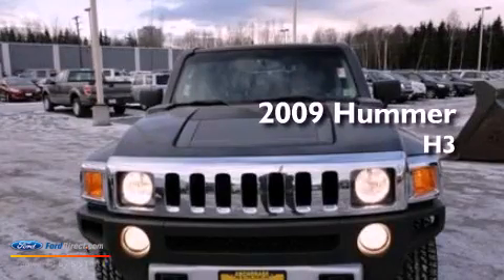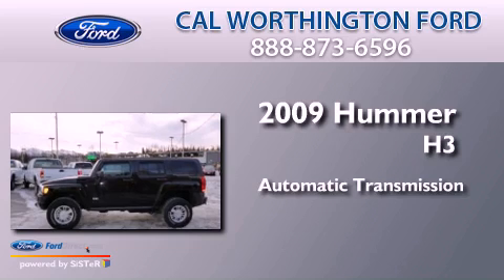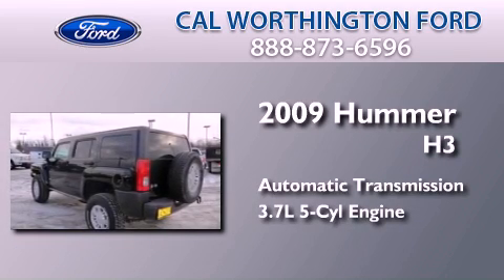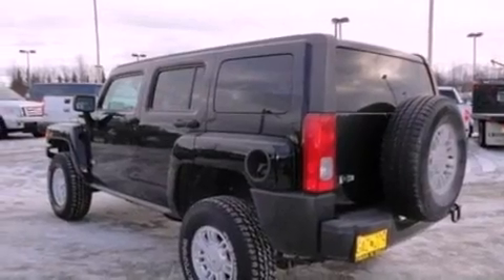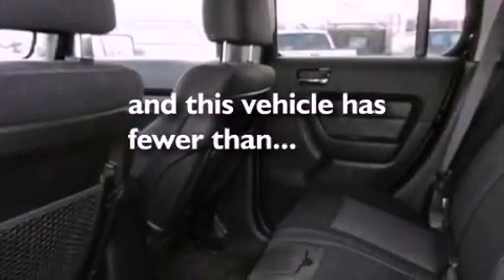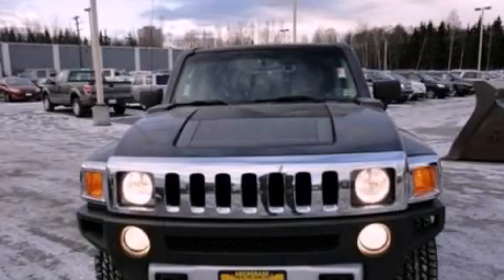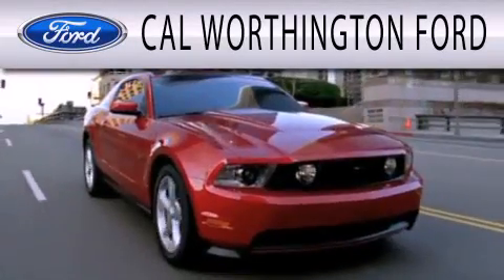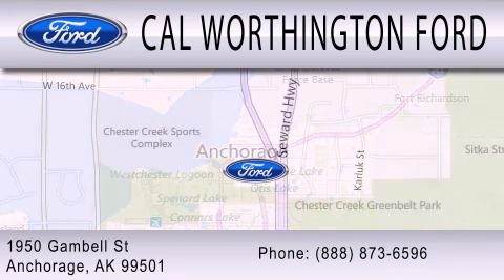2009 HUMMER H3 Anchorage AK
Year : 2009
 Make : HUMMER
 Model : H3
 Engine : 3.7L I5 20V MPFI DOHC
 Trans . : AUTOMATIC
 Exterior : BLACK
 Miles : 40,222

 Stock : P9796A